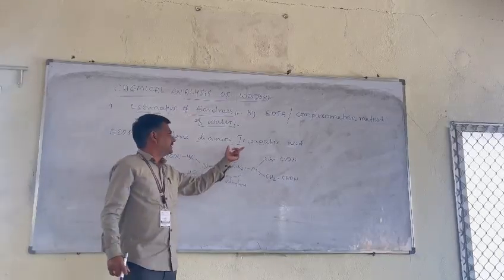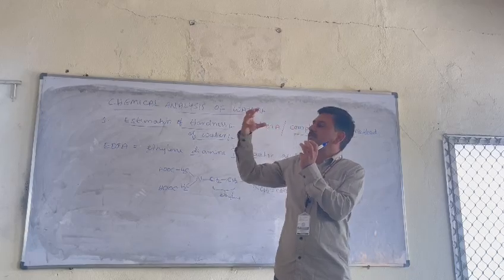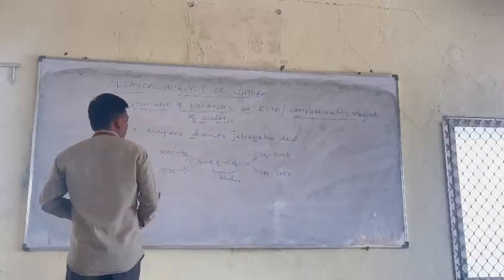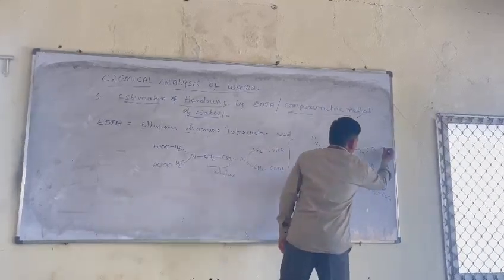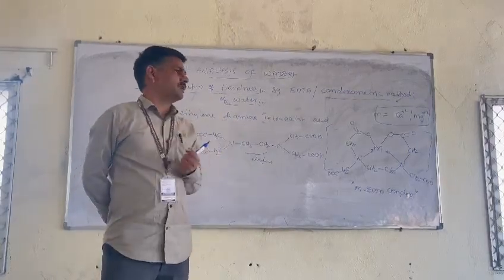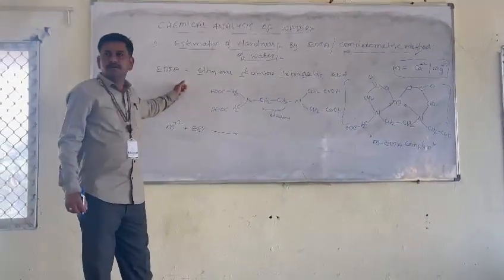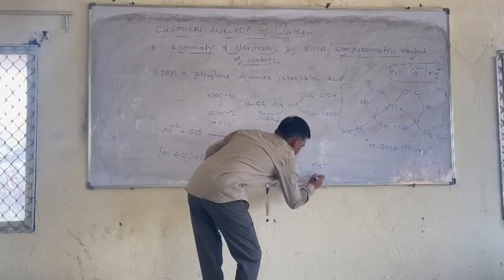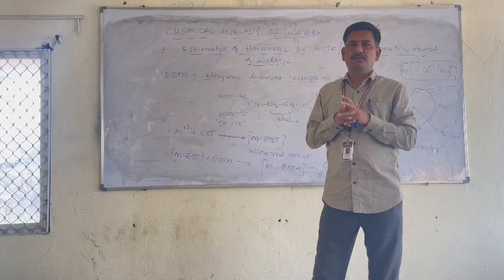Mr. , Chemistry , JBIET Presentation